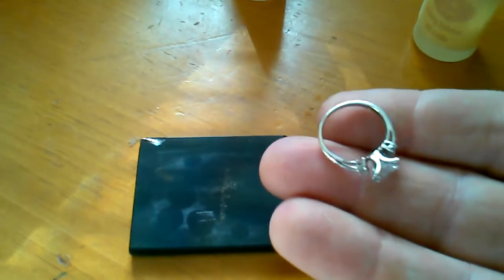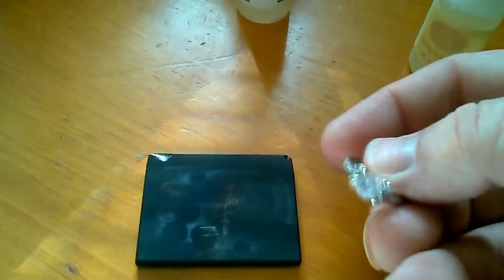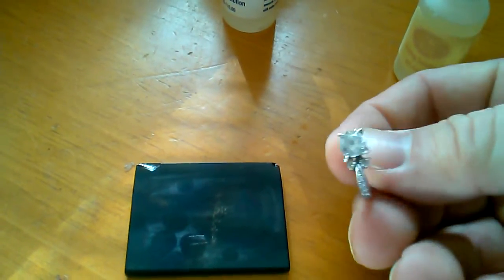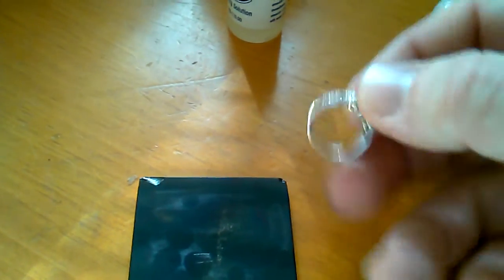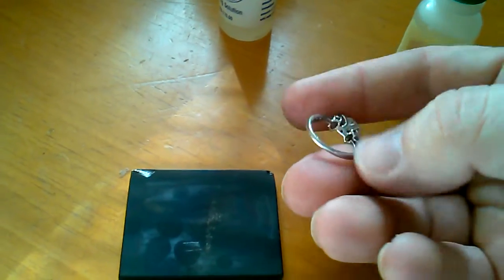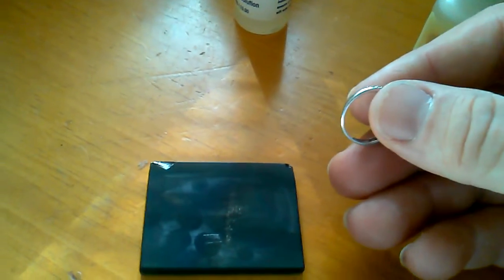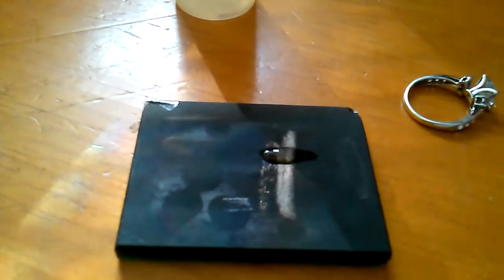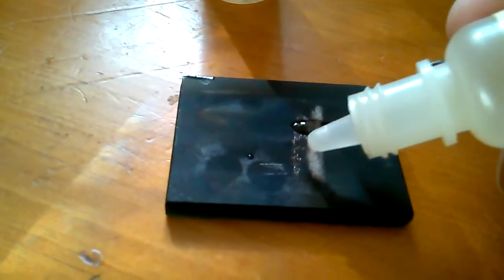Acid Testing a 14k White Gold Ring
testing out a gold ring I found in the parking lot today wanted to make sure it was real gold